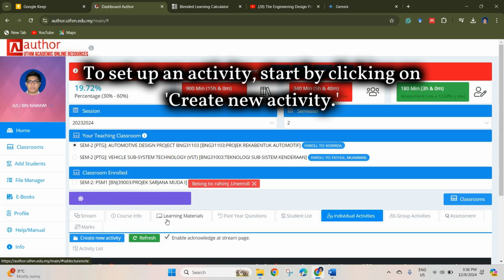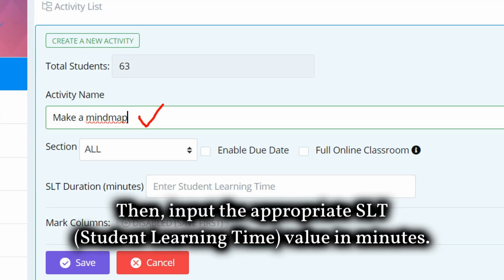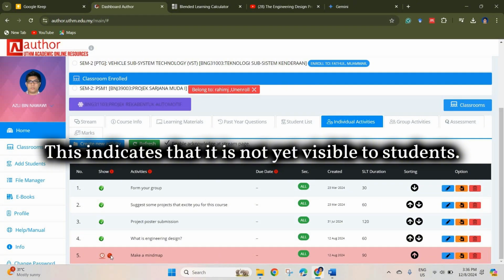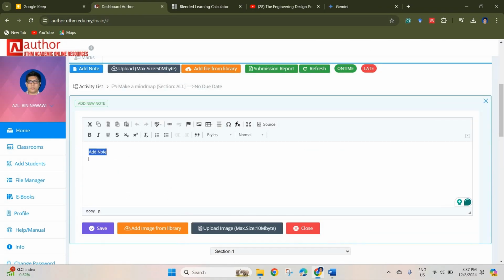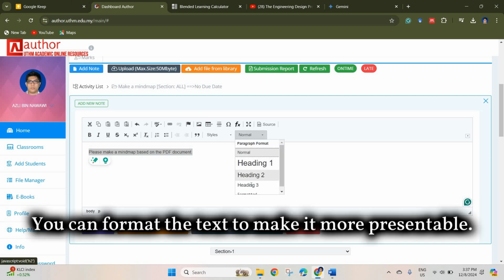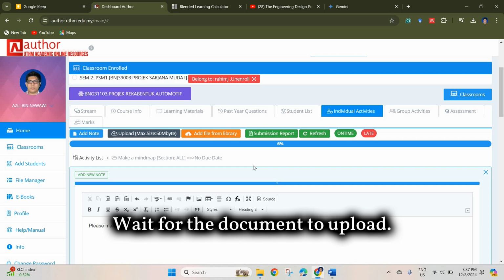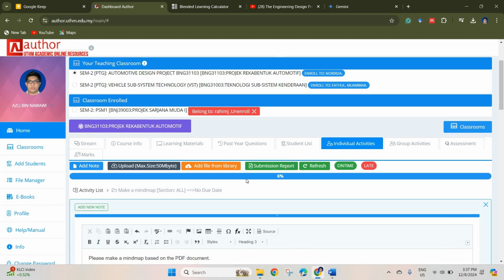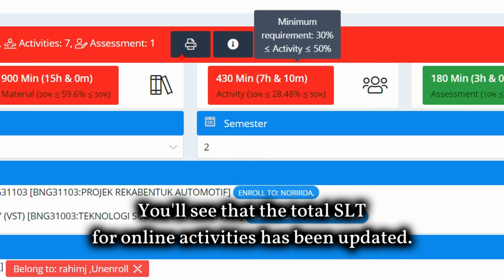Setting Up Online Activities in the Author System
🌐 Empowering Education through Technology! 🚀

At the Faculty of Engineering Technology, UTHM, we are dedicated to integrating digital tools into our curriculum, ensuring our students are equipped with the skills they need for the future.

Our latest video tutorial guides educators on how to efficiently set up online activities using the Author system, enabling seamless digital learning experiences. From creating individual and group activities to customizing instructions and resources, we are committed to enhancing the teaching and learning process.